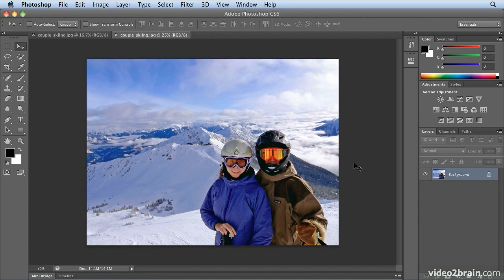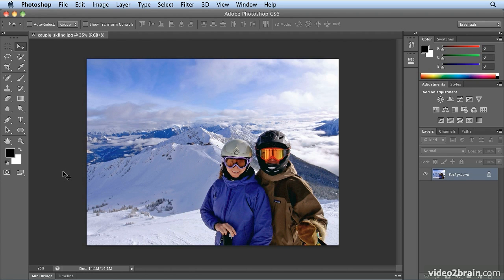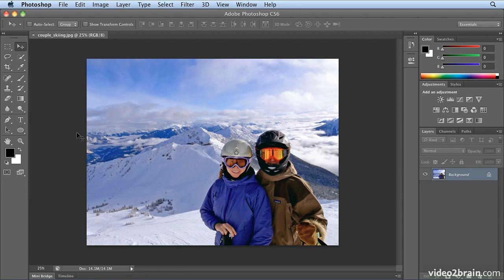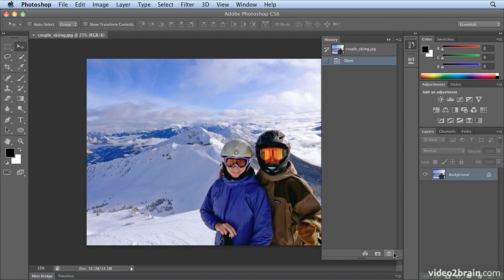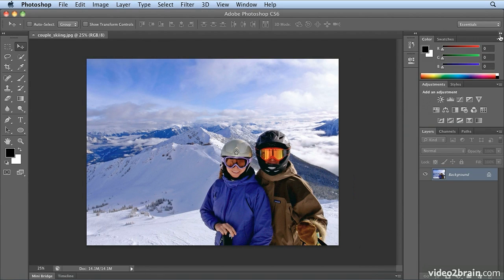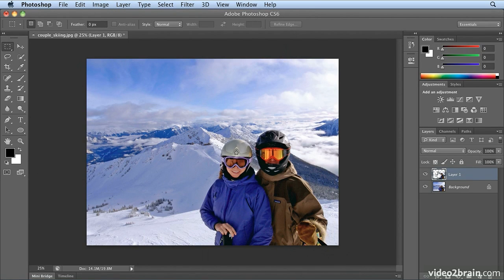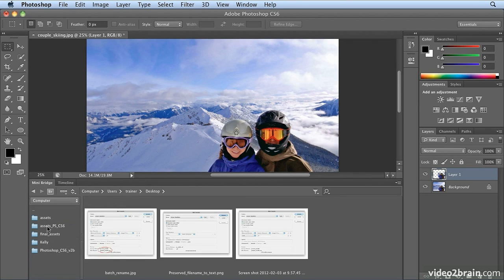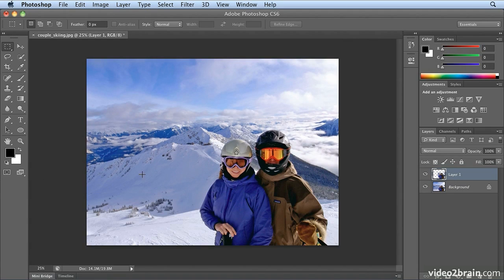01 06 v2b PhotoshopCS6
İzmir Web Tasarım Photoshop Eğitimleri.  Arabirimi Gezme ve Belgeyi Yönetme Windows